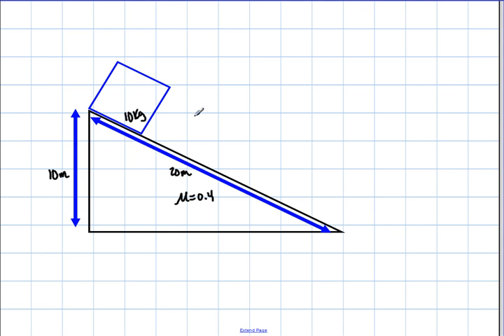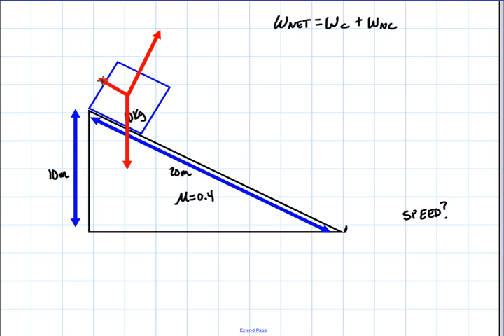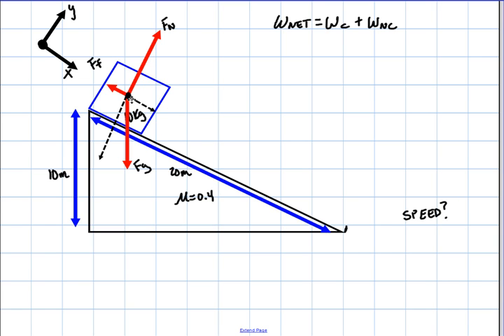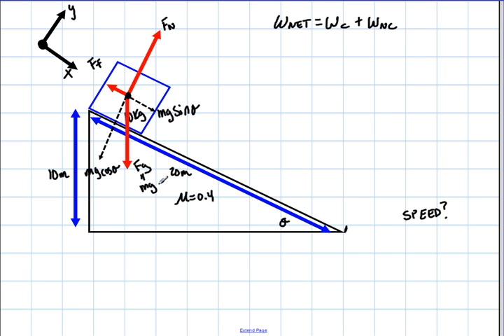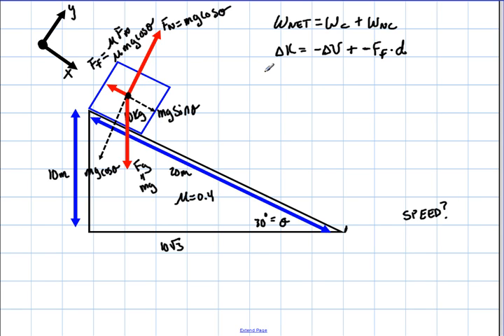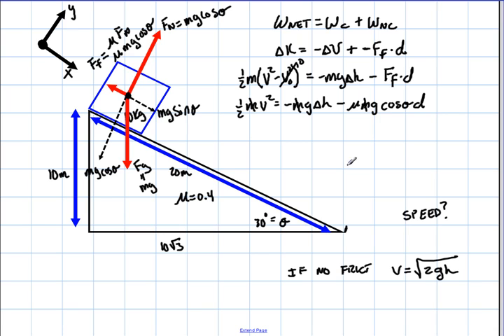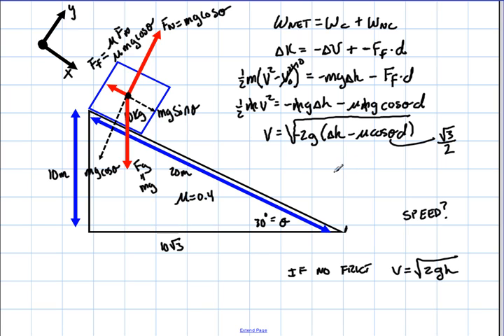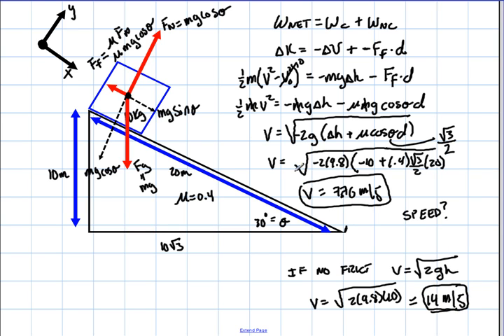Physics: Finding the Speed at the Bottom of an Incline